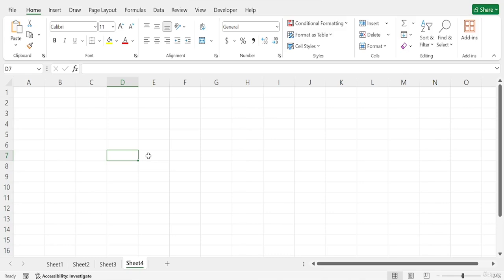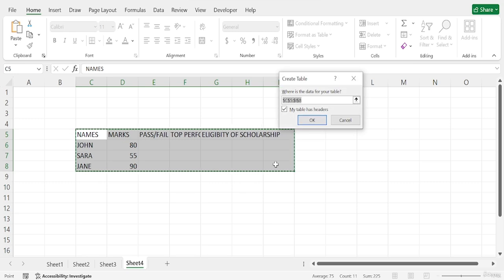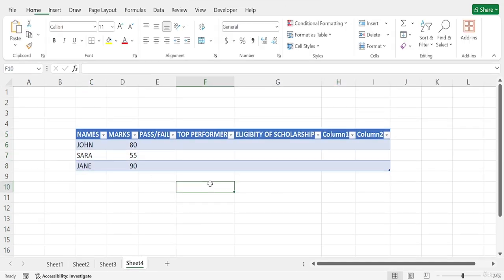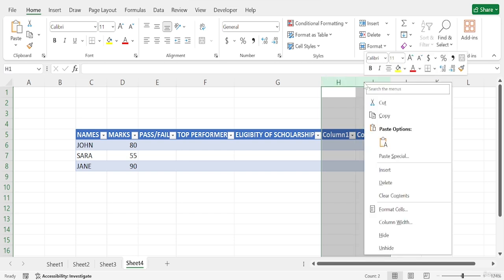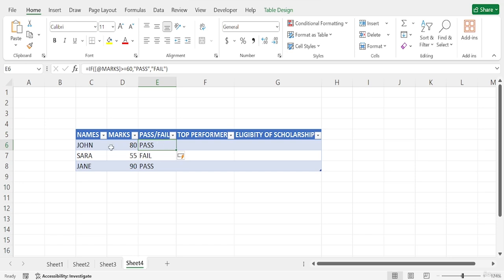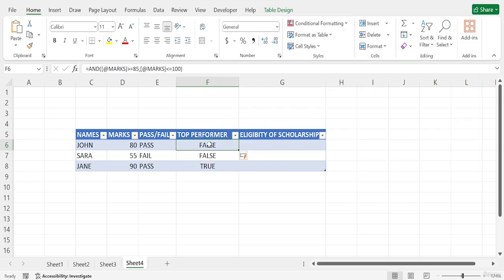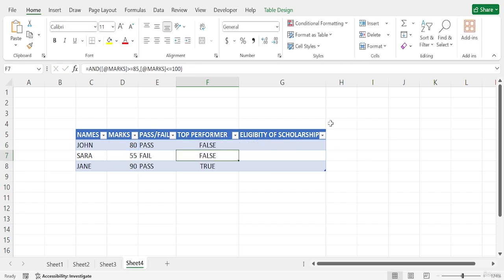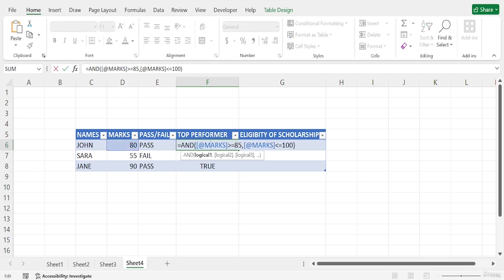day 6 Using Logical Functions IF, AND, OR excel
join whatsapp data analyst community:-